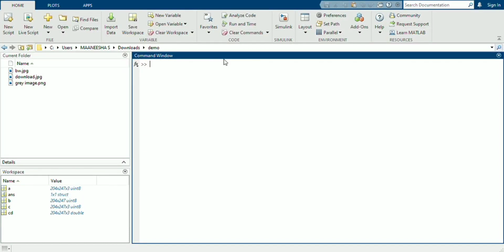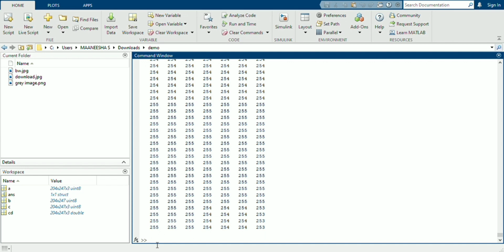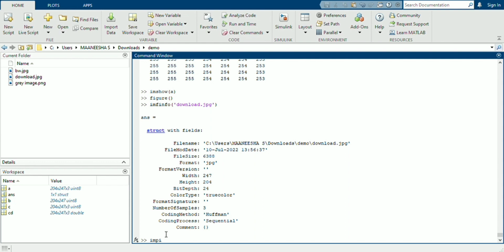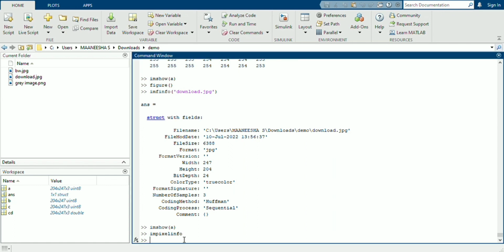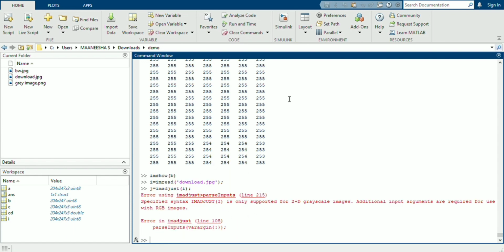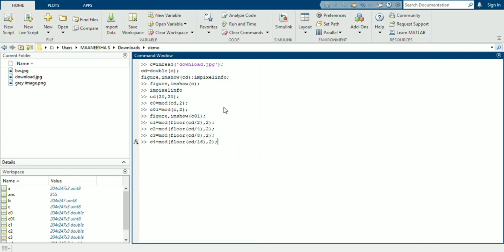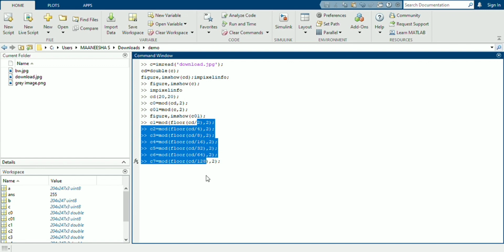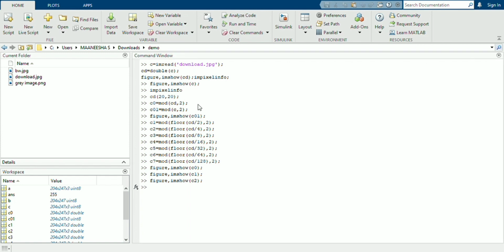Image processing using MATLAB basics